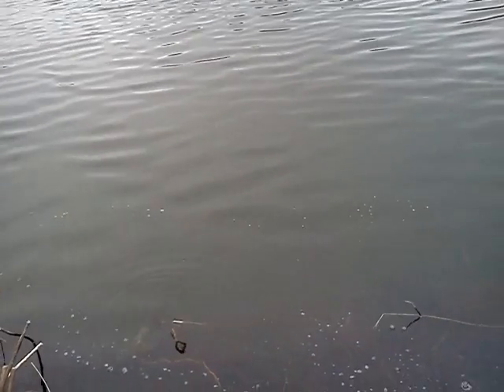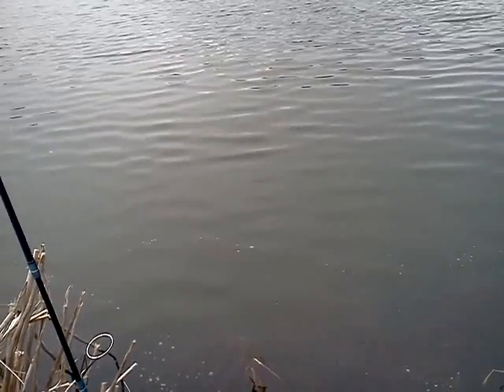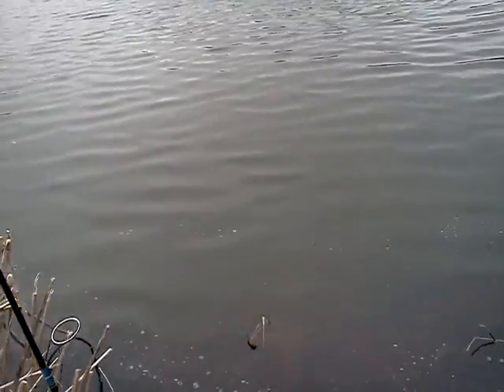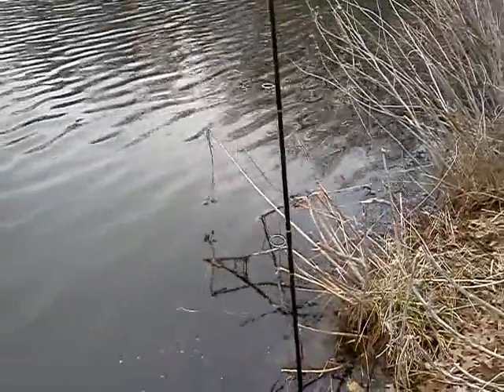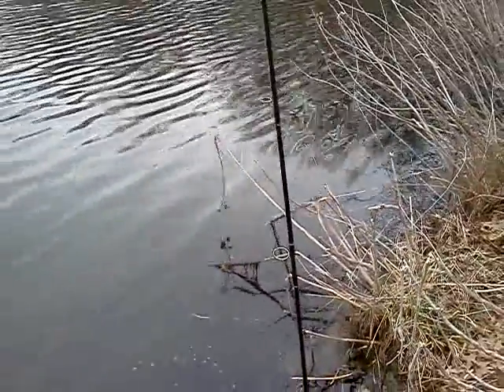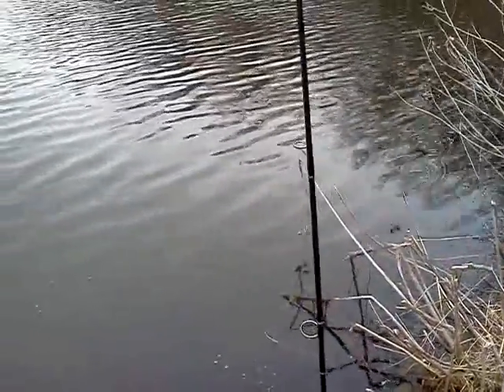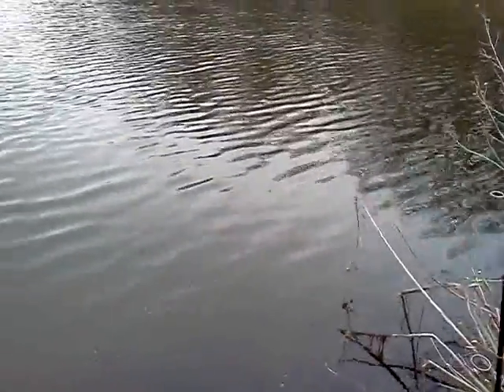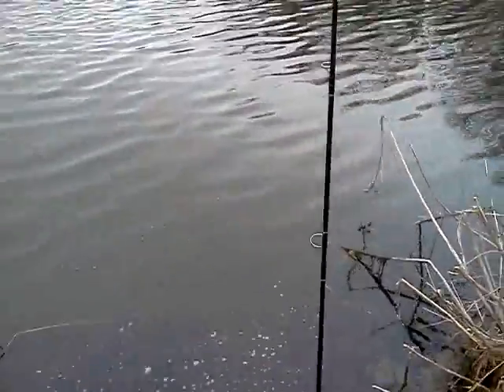Trout video 003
Fishing at Greenbelt Lake